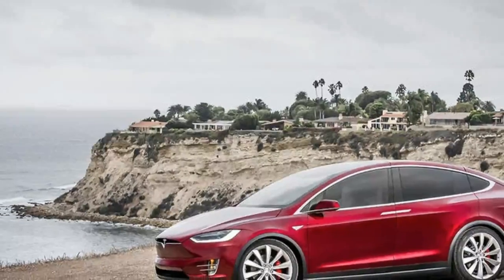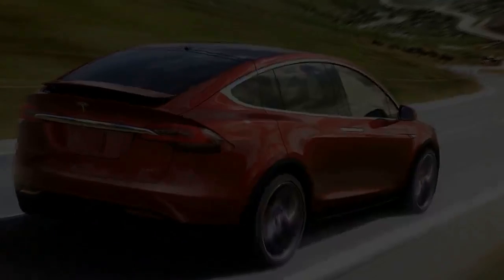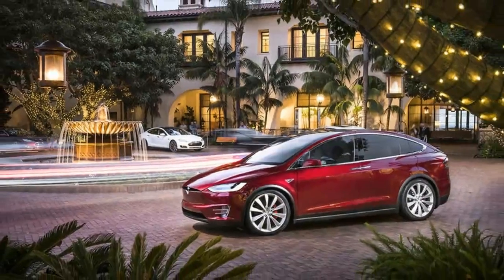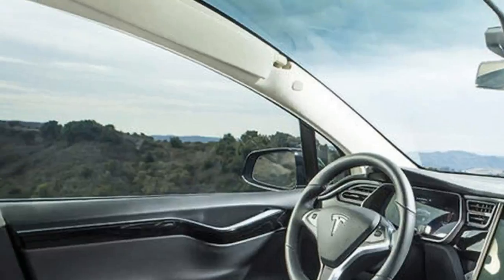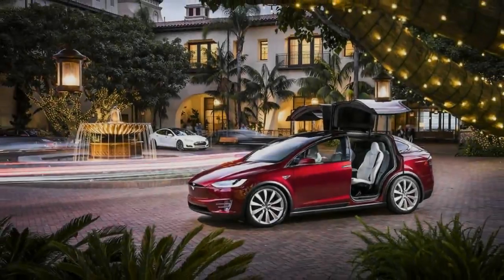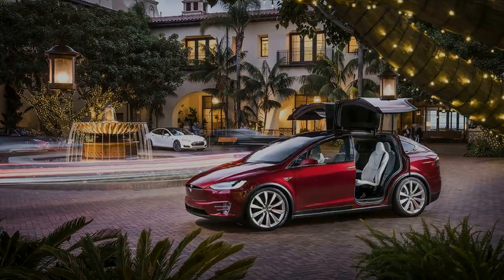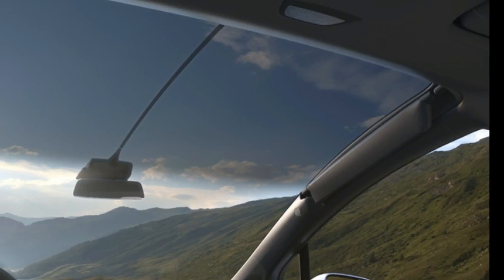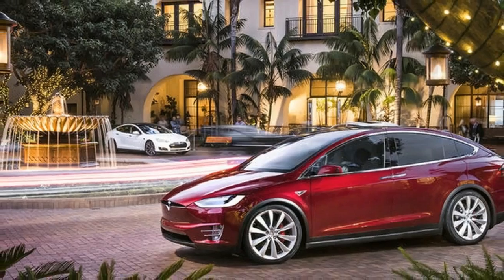Hot News 2017 Tesla Model X review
2016 Tesla Model X review
Tesla has already shaken up the luxury car market with the electric Model S, thanks to a combination of rapid performance, low running costs and respectable range. But

as impressive as all that is, the saloon car seems to be a dying breed, due to the ever-increasing popularity of the SUV.
The answer? Well, making an SUV seems like a sensible solution, something Tesla has done with the Model X. It was first seen as a concept back in 2013, but there have

been a number of delays, due to issues relating to the unusual ‘falcon wing’ rear doors and rear seat mounts, among other things.
This car may have been originally pencilled in for a 2014 release, but it still promises to offer cutting-edge technology. This includes 'autopilot', those automatic

falcon wing doors and a range that can top 300 miles if you avoid the temptation that is the Performance model.
If temptation is too much, the P90D with the Ludicrous Speed upgrade can manage the 0-60mph sprint in a staggering 3.2sec. That’s McLaren F1 territory from a 2.5-

tonne, seven-seat SUV.
Underneath the distinctive styling is the same skateboard-style chassis that underpins the Model S. The battery pack lies flat on the floor beneath the seats, giving

an incredibly low centre of gravity, even with taller SUV bodywork.
All Model Xs are four-wheel drive, courtesy of a pair of electric motors, one powering the rear wheels and one for the front pair. In the P90D, these motors are rated

at 503bhp and 259bhp respectively. Sadly, the electrical system can only provide a total combined output of 464bhp, although this is increased to 532bhp with the

Ludicrous upgrade.
Getting inside the Model X can be quite a theatrical event. The front doors may be conventional but are electrically powered, with the driver’s door opening

automatically when you unlock the car with the key fob. Step inside and a press of the brake pedal will see the doors close behind you.
It’s the rear doors that are the more interesting, though. Although they look like they’d be impossible to open in a confined space, the doors are double-hinged (one

on the roof and another above the window line) so they can open with as little as 11 inches of clearance outwards. There are also ultrasonic sensors that lie beneath

the bodywork so you can't open one into an immovable object.
When open, they offer excellent access to the rear seats, while parents will be able to strap their offspring in without banging their head on a doorframe. What may

irritate is the time it takes to open and close a door. Who knew that a new Tesla would have something in common with a Peugeot 1007?
Still, they do offer exceptionally easy access to the middle row of seats, be it two or three individual chairs. Press a button and the seats move forwards and tilt to

help you get into the rearmost row. An adult will fit back there, but most will need the centre row pushed forwards a fair bit. Taller individuals will also feel their

head touch the rear screen.
Once you’ve selected Drive on the Mercedes-sourced column shifter, the Tesla creeps forward quietly, if not silently.
Left in Normal mode, it gathers speed rapidly, even with four people in the car. Switch to Insane (or Ludicrous where fitted) mode and you can certainly believe the

3.8sec it takes to get to 60mph from rest. It really is quick enough for there to be no sane reason to opt for the Ludicrous Speed upgrade.
What's always impressive with electric cars is the smooth way in which they gain speed. With only one gear ratio, acceleration is completely linear, although it does

tail off noticeably at higher speeds.
Under normal driving conditions, the Tesla proves easy to drive, although rearward visibility isn’t great. The huge windscreen may look good, but there’s a lot of

reflection coming from the dashboard in direct sunlight. Surprisingly, though, the tinted panoramic roof does protect well, even against direct sunlight.